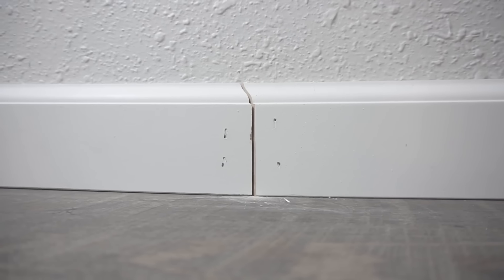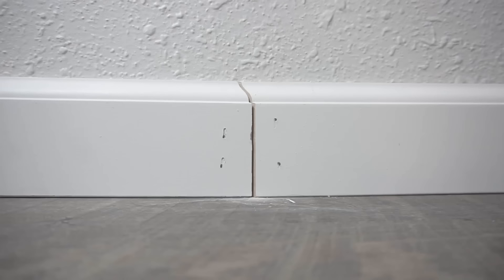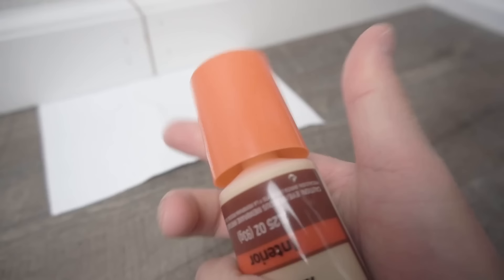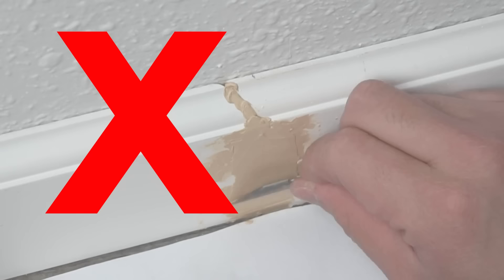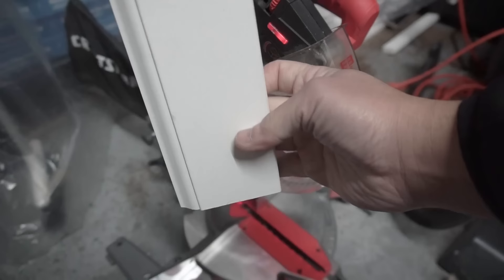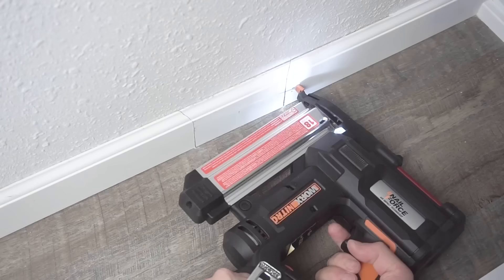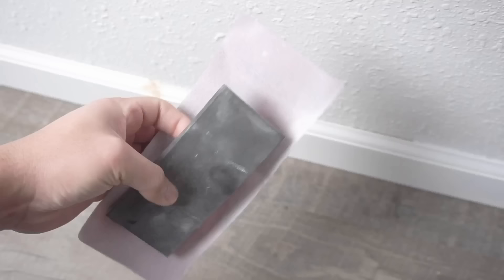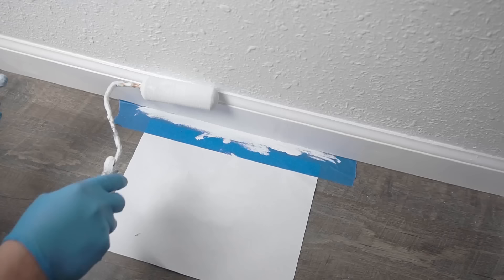How To Fix Baseboard With BIG GAPS Or Doesn't Meet Up! Tips And Tricks Tutorial DIY For Beginners!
ITEMS I USED:
- 10-in-1 Tool
- Oscillating Cutting Tool
- 2P-10 And Activator Baseboard Glue
- Elmers Wood Filler
- DAP Extreme Stretch Caulk
- Caulk Gun
- 180 Grit Sandpaper
- Sanding Sponge Block
- Brad Nail Gun
- 18 Gauge Brad Nails
- Paint Brush & Roller Kit
- 3” Masking Tape
- Lineman Pliers

On This episode I'll be showing you how to fix baseboard with BIG GAPS or just doesn’t meet up! Also this is great repair tips and tricks  if a part of your baseboard gets damage and you just need a portion of the baseboard trim to be replaced.

UNITED STATES